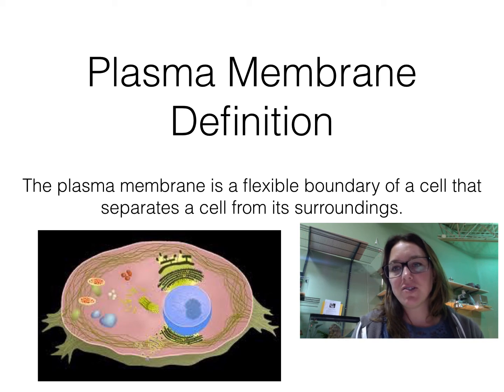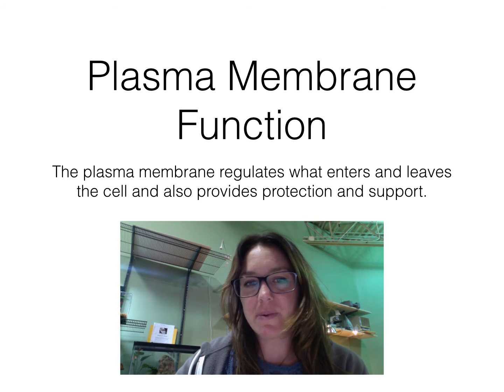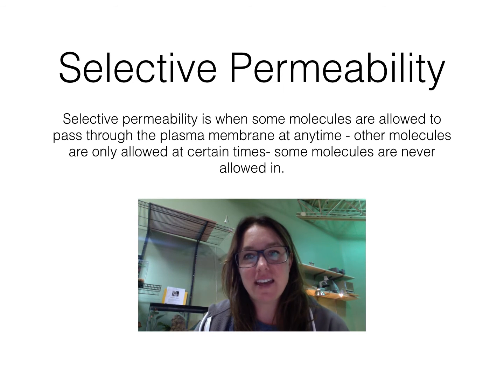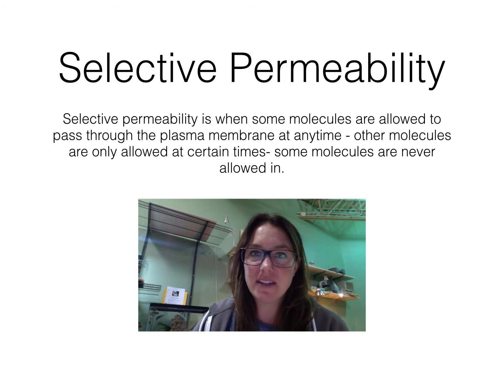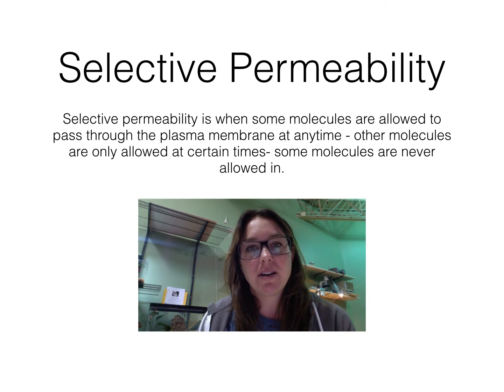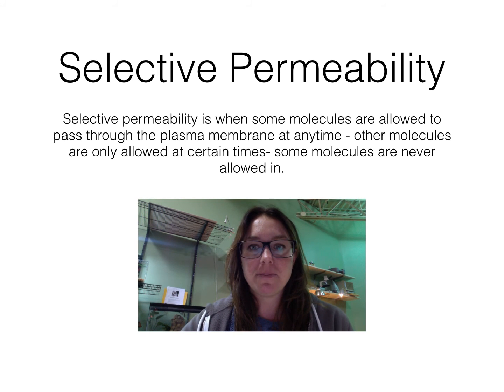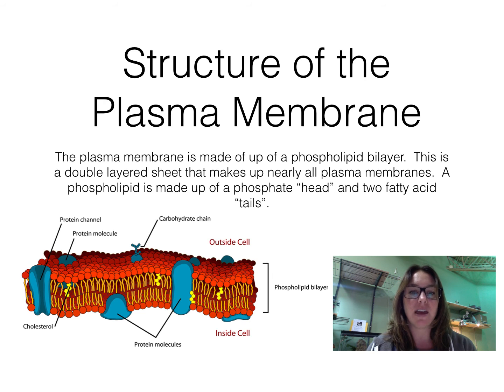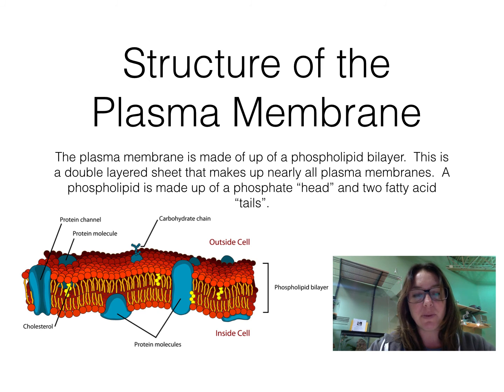The Plasma Membrane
If you missed it in class, here are the notes/teacher discussion for the Plasma Membrane.